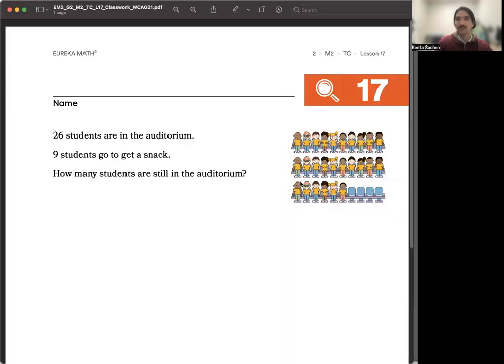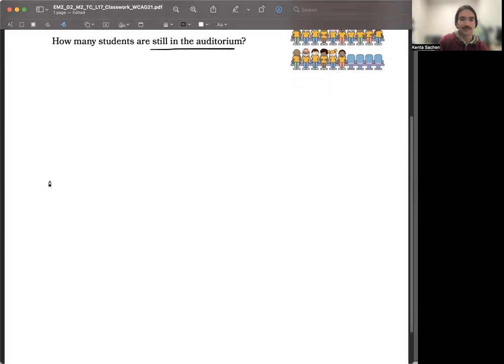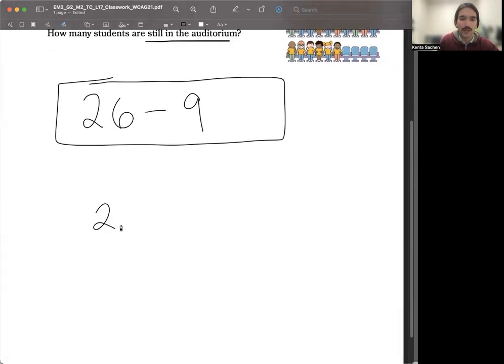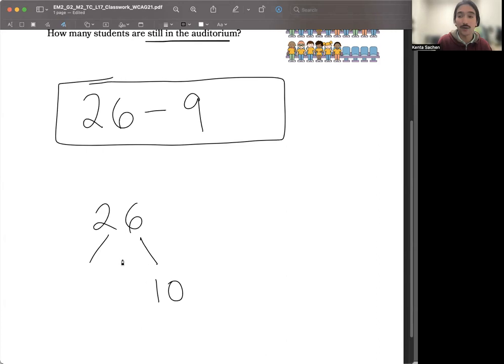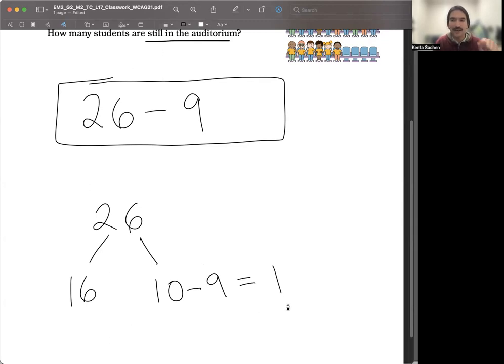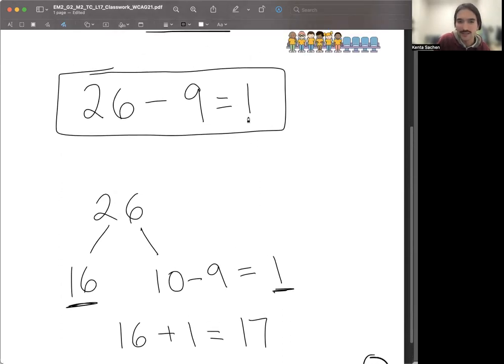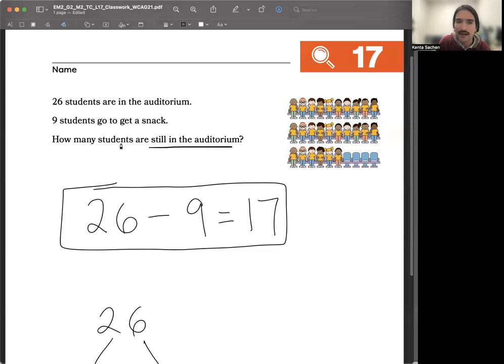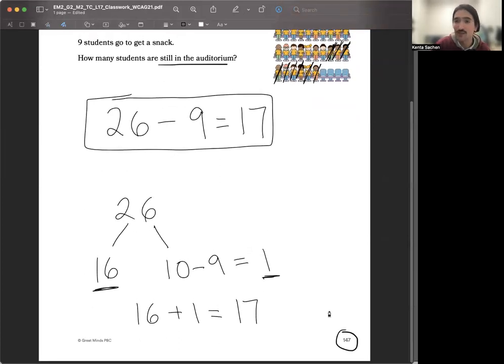Module 2 Topic C Lesson 17: Subtracting